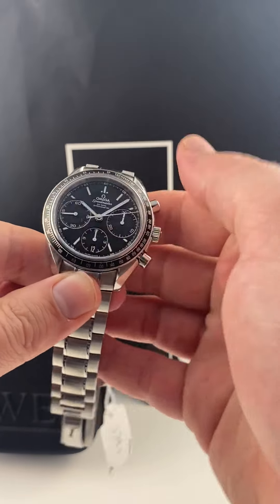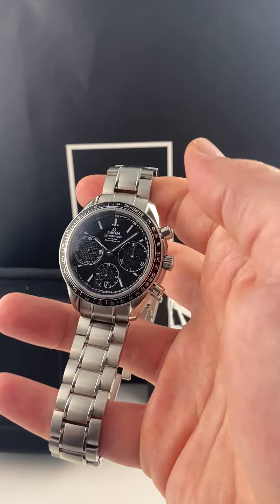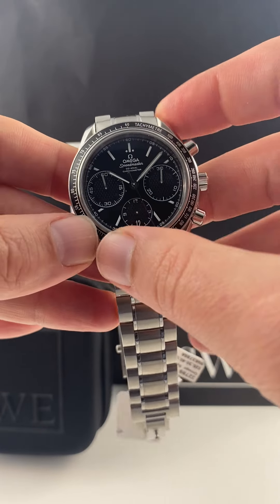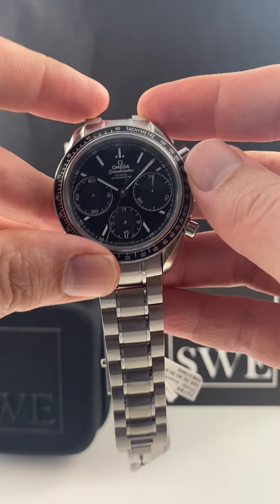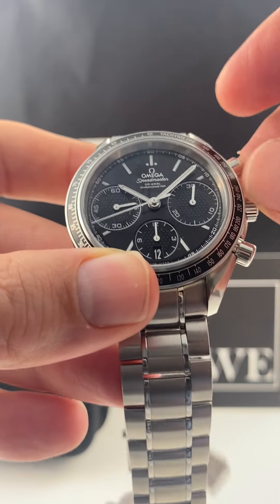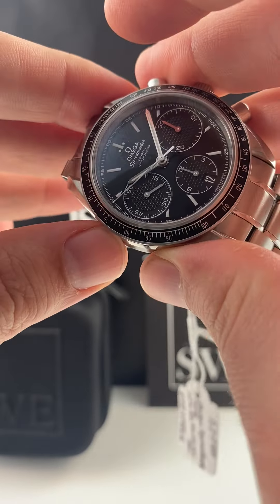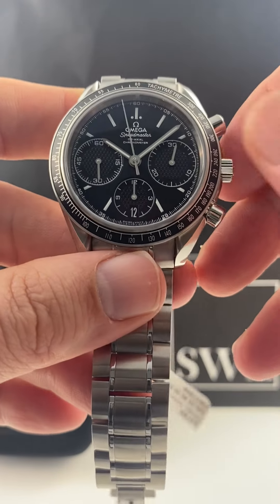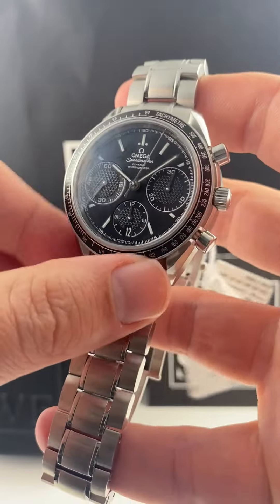Omega Speedmaster Racing Black Dial Steel Mens Watch 326.30.40.50.01.001 | SwissWatchExpo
The Omega Speedmaster Racing line honors the chronograph's origin and connection to motor racing. Its distinctive black dial, with textured black 'Clous de Paris' subdials, was inspired by the dashboards of Italian cars.

Featured watch:
Omega Speedmaster Racing Black Dial Steel Mens Watch 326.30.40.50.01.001

Stainless steel round case 40.0 mm in diameter with polished bevelled edges, pushers and crown. Matte black aluminum-filled bezel with a tachymeter scale. Black dial with textured black 'Clous de Paris' subdials. White minutes/seconds track ring. Luminous index hour markers and hands. Chronograph subdials -- 30-minute at the 3 o'clock, 12-hour counter at the 6 o'clock, continuous small-seconds at the 9 o'clock. Date window at the 6 o'clock position, within the subdial.